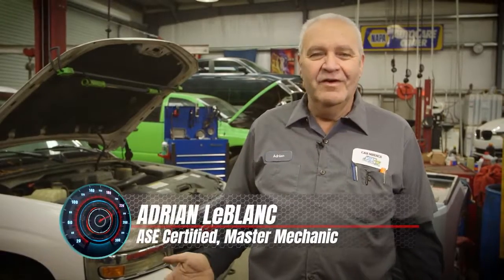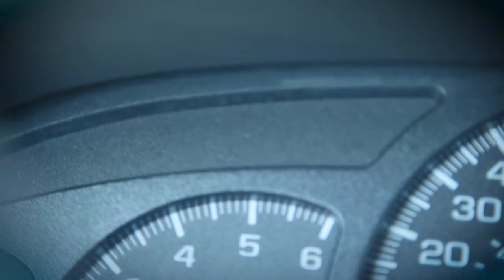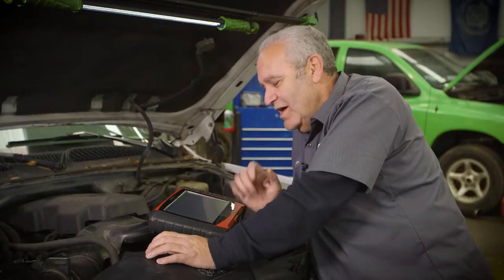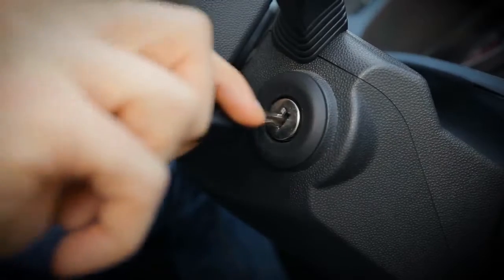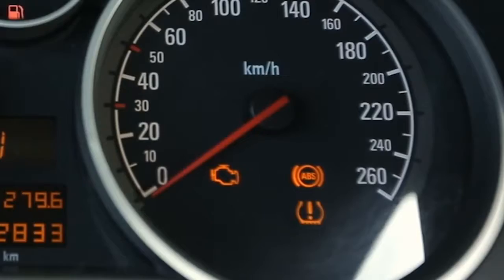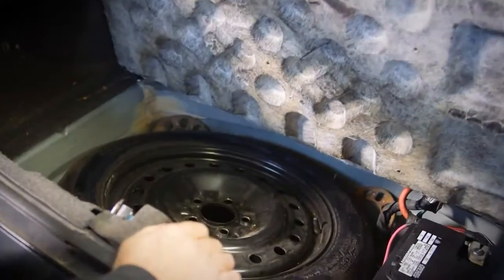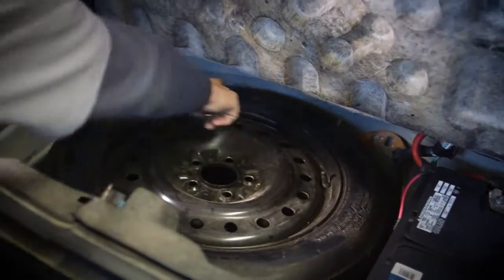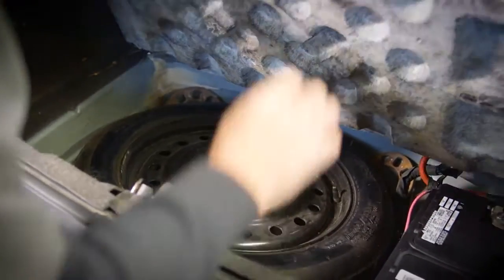Yo Adrian What to look for when buying a used car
ASE Certified Master Mechanic Adrian LeBlanc answers viewer questions about what to look for (and what to avoid) when in the market for a used car.

Prefer your Driven delivered?